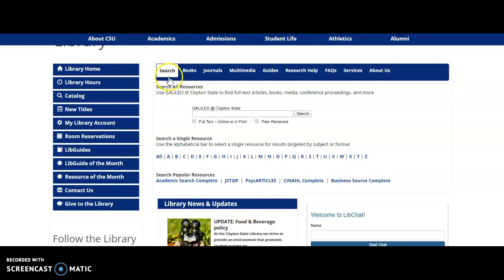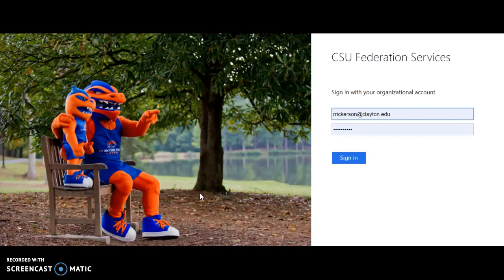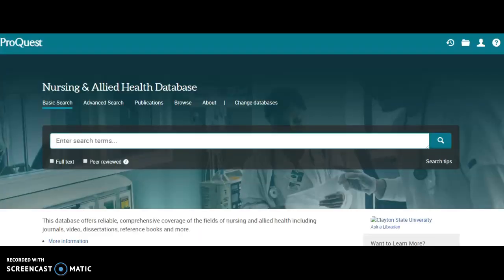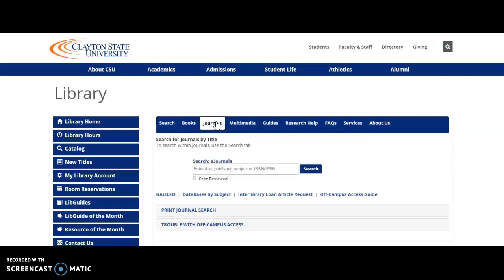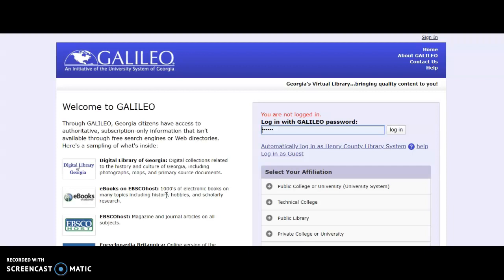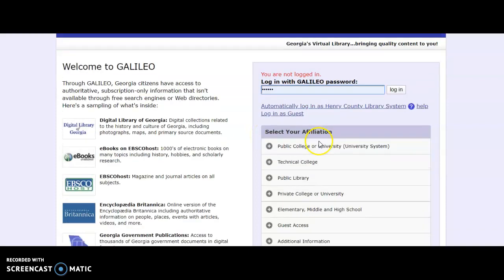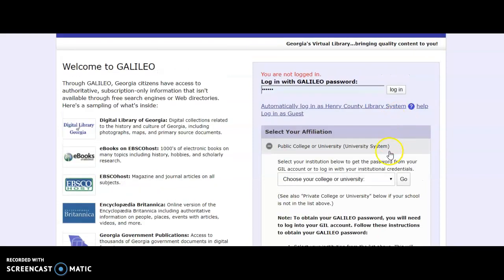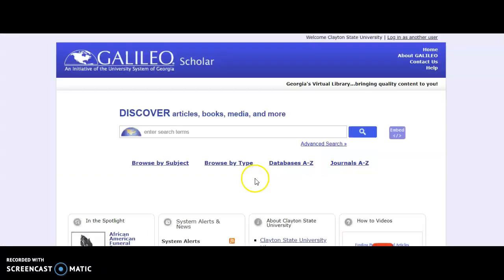Off campus login